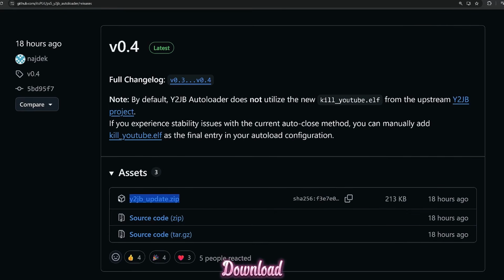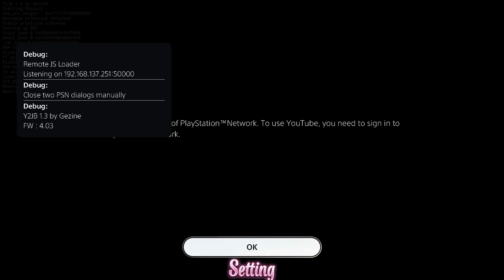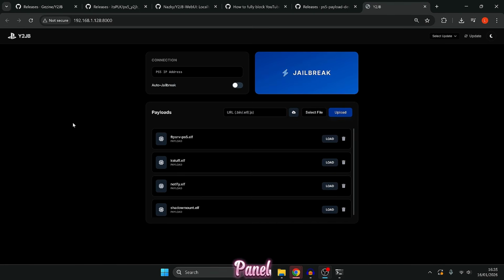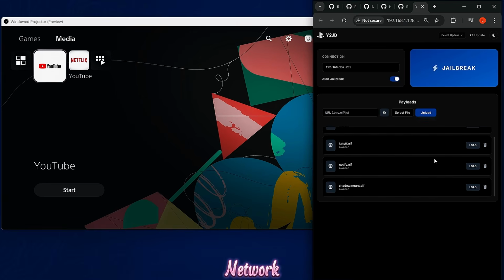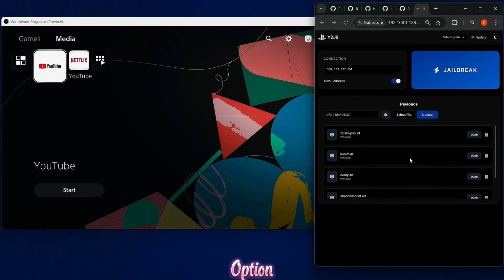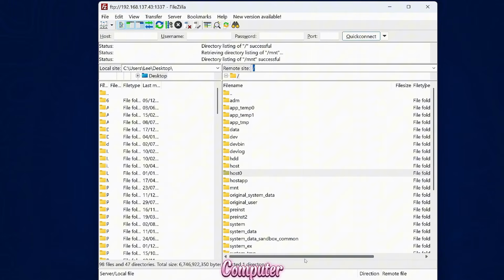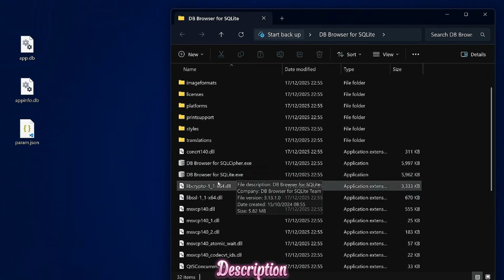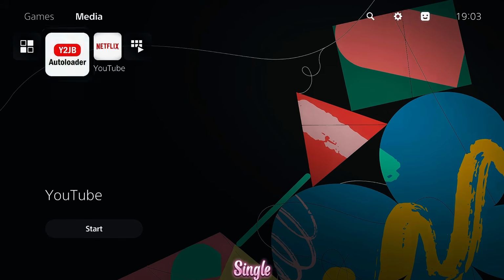PS5 System Update Control Guide 🚨 Web UI Features & Update Management Explained (2026)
📄  Description:
In this video, we take a deep dive into PS5 system update management and Web UI features, explaining how update settings work and what users should know in 2026.

We explore how the PS5 handles system updates, what options are available in settings, and how the Web-based interface interacts with system notifications and maintenance features. This guide is designed to help users understand their console better and manage updates safely and effectively.

We also discuss common myths about blocking updates and explain how official system behavior actually works.

👉 In This Video:

PS5 Update System Explained
Web UI Features Overview
System Notification Behavior
Update Management Settings
Common Myths & Misconceptions

If you're interested in PS5 system settings, console behavior, and gaming tech insights, this video is for you.

SQL Command for appinfo db:
UPDATE tbl_appinfo
WHERE titleId = 'PPSA01650' AND key = 'VERSION_FILE_URI';

UPDATE tbl_appinfo
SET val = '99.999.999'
WHERE titleId = 'PPSA01650' AND key = 'CONTENT_VERSION';

Thanks🙏